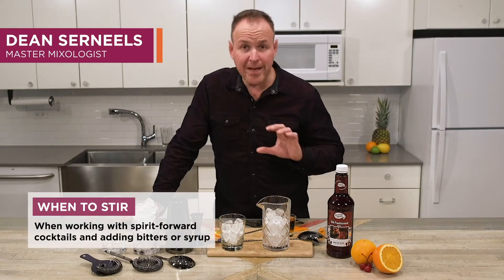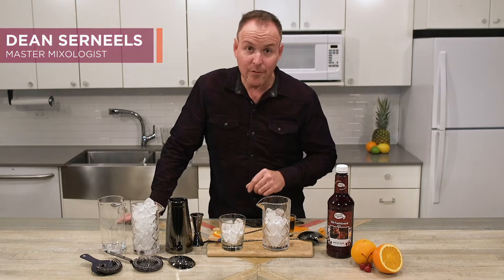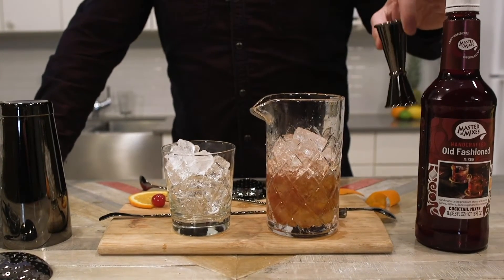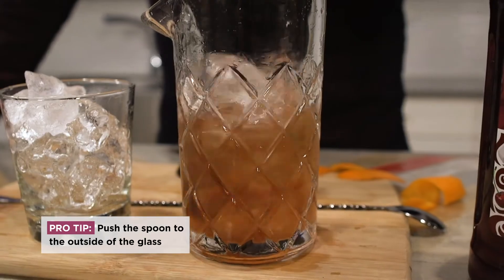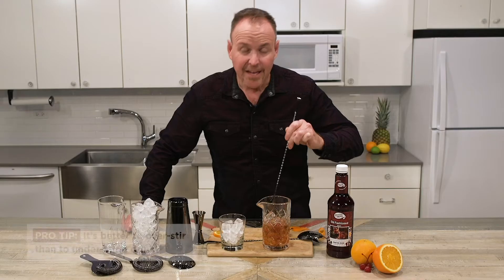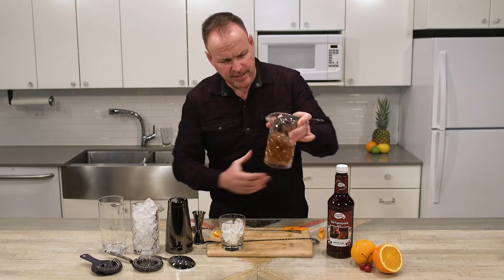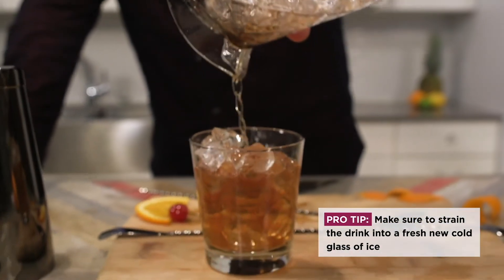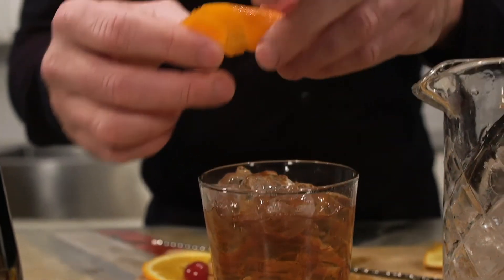How to Stir a Cocktail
Master mixologist Dean Serneels teaches you how to stir cocktails at home using a cocktail stirrer.

Dean shows us some top-notch stirring tips and tricks. Stirring is best used for your spirit-forward cocktails to properly mix all the ingredients together. Grab your extra long spoons, prepare your wrists, and get to stirring!